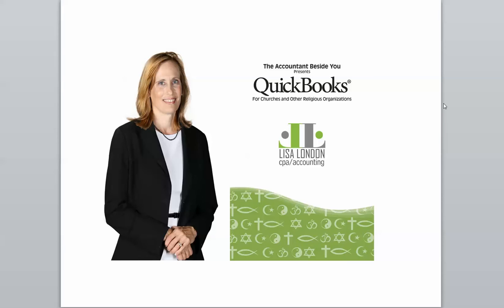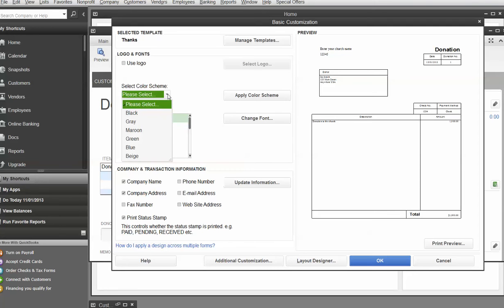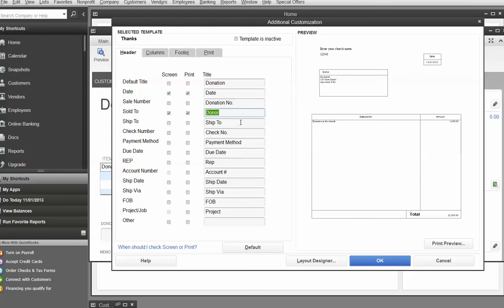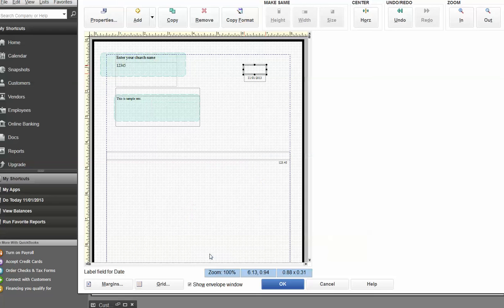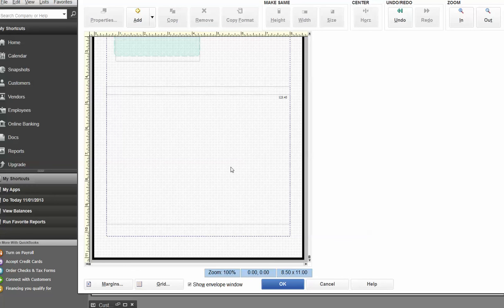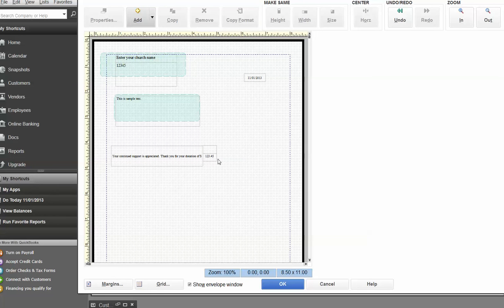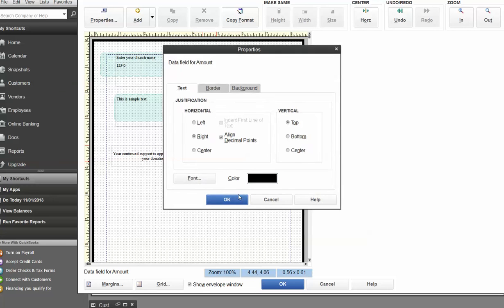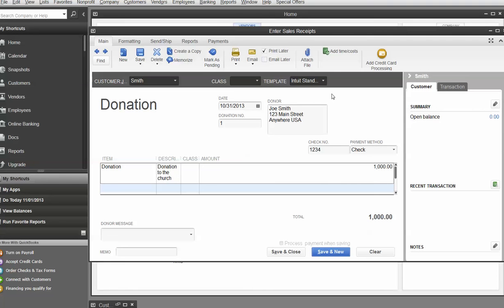QuickBooks for Churches Designing a donor thank you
Learn how to design a thank you template from QuickBooks so you can automatically email  your donor a donation acknowledgement.  From  QuickBooks for Churches and Other Religious Organizations in The Accountant Beside You series.